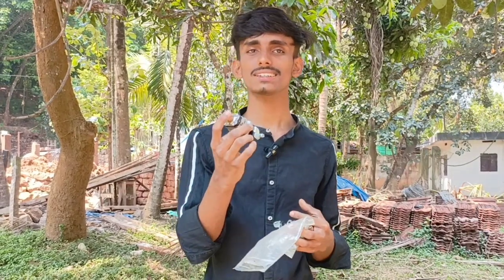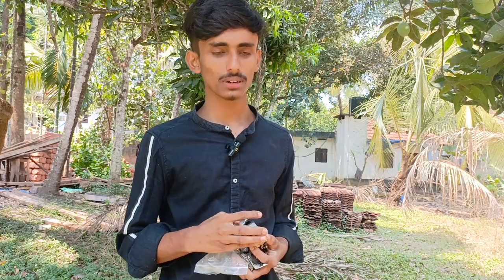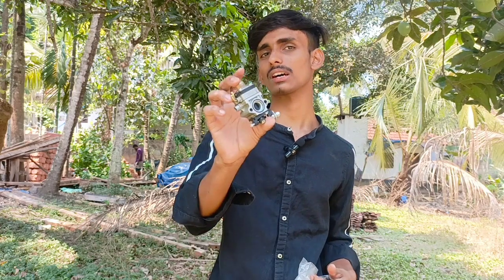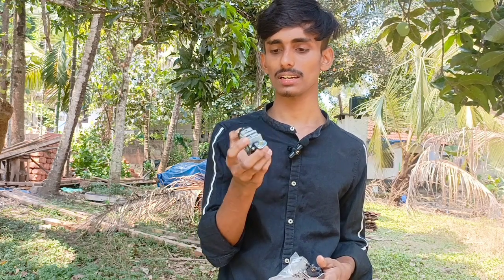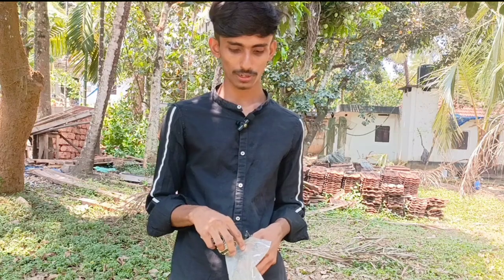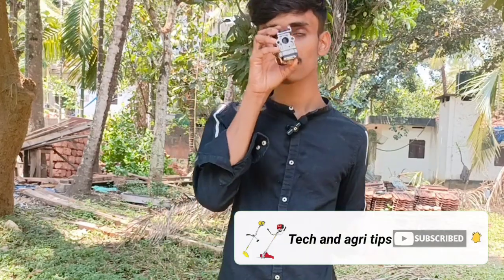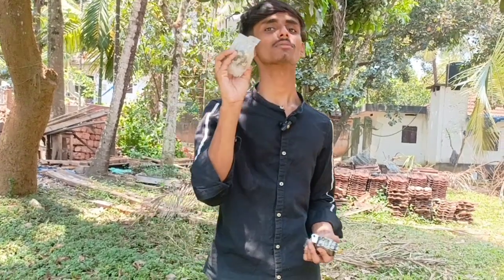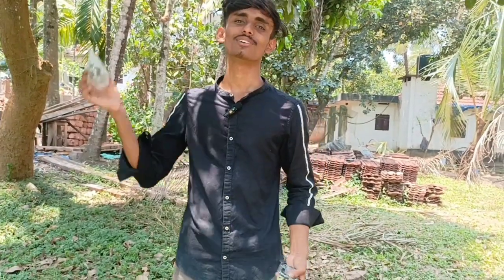ഇതുണ്ടെങ്കിൽ നിങ്ങൾക്കും extra mileage ||‎@Tech and agri tips